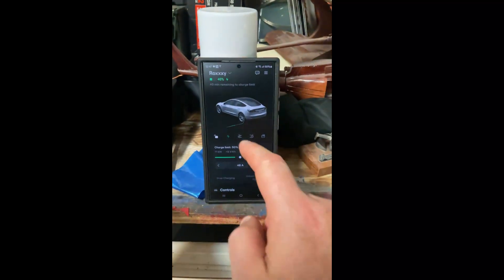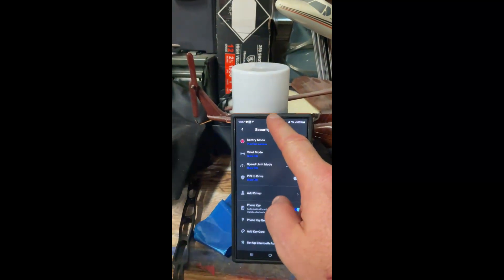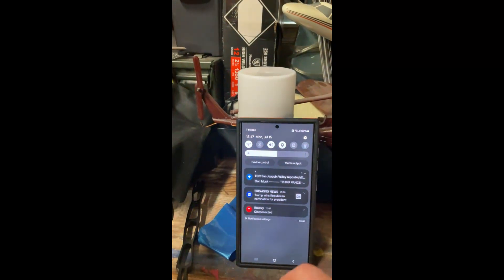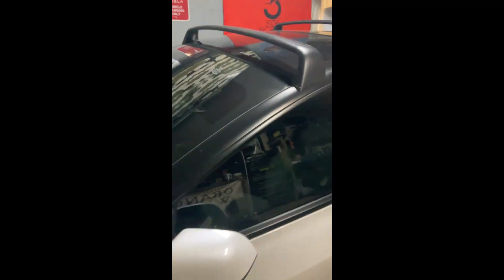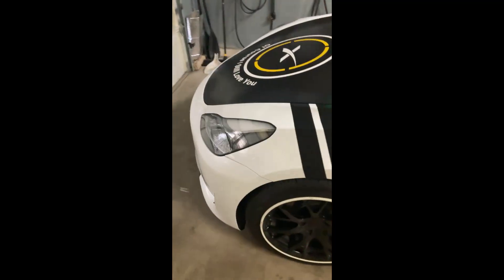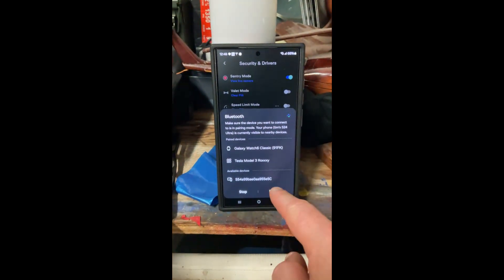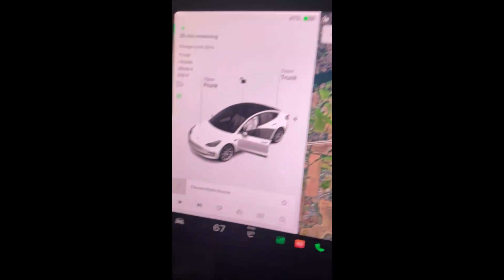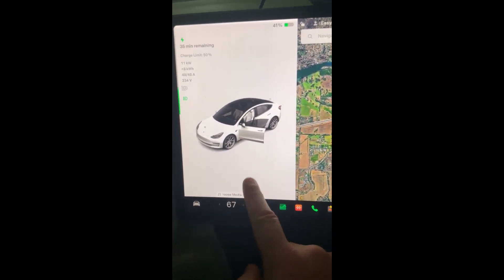Tesla Sentry Mode isn't working very well (or at all) anymore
You damn near have to break the car to trigger it, there is no icon on the screen to indicate it ever went off. I'm on 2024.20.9 and it's garbage